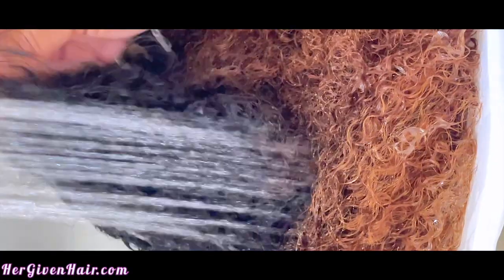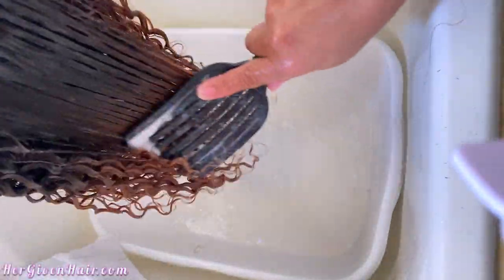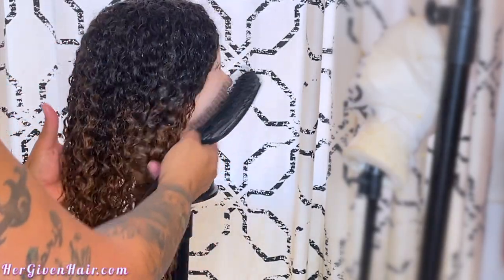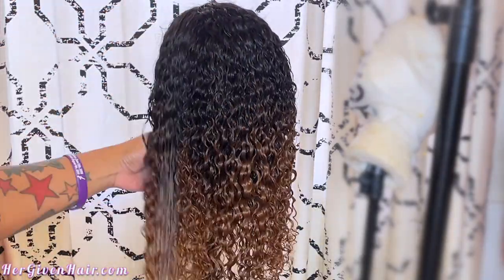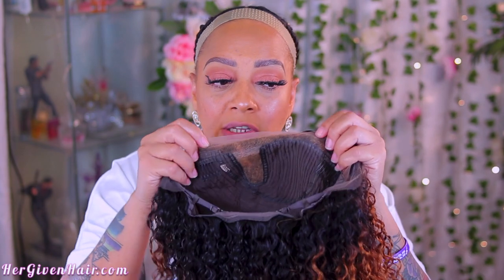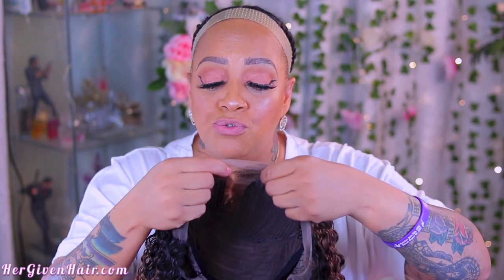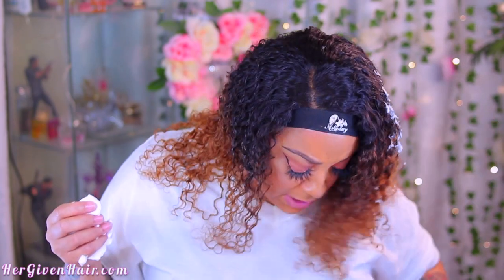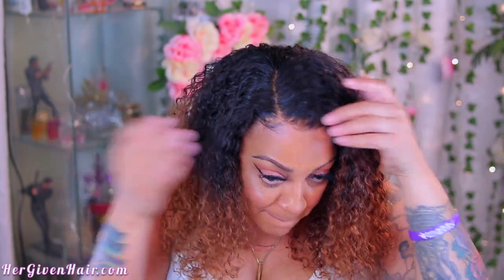MOST NATURAL LOOKING TEXTURED LACE WIG 🥰 Deep Condition Install T PART Lace Unit HerGivenHair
Wig:  Feelin Myself-LFW101S
Hair Texture:  Burmese Curly
Hair Length: 16 Inches
Cap Size: Medium
Lace Type: Lace Front Wig(13"*1") - Right Part

FAQ:
Pre-bleached Knots - Yes
Swiss Transparent Lace - Yes
100% Virgin Human Hair - Yes

WRITE OR SEND US LOVE GIFTS TO:
Muffinismylovers

SOME OF MY FAVORITE SITES